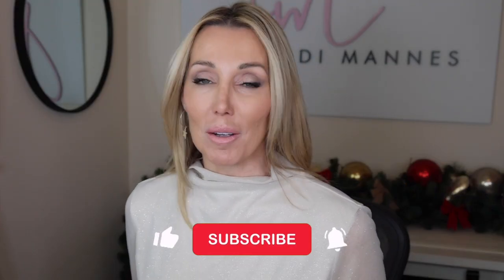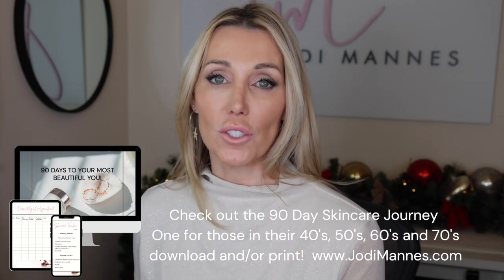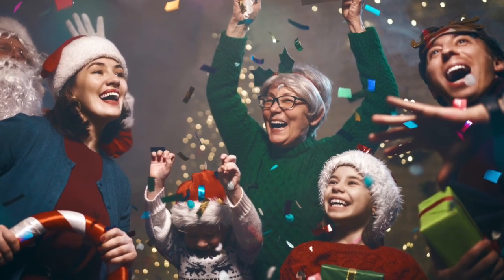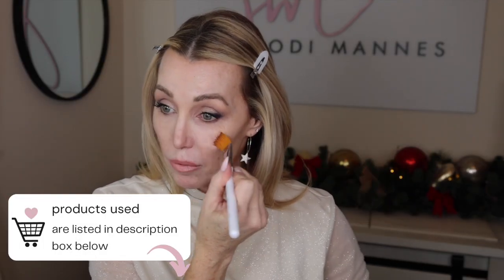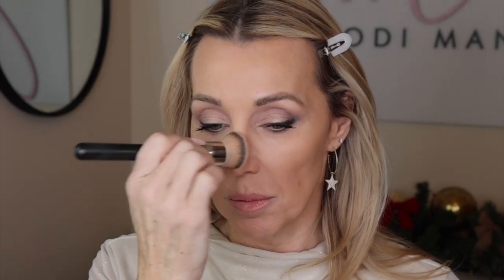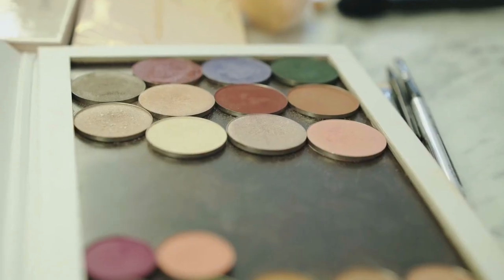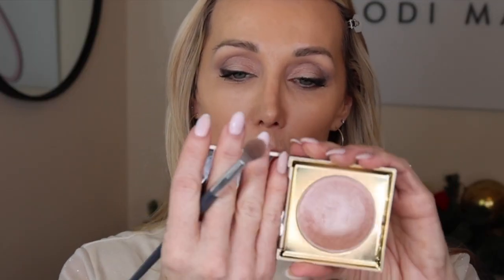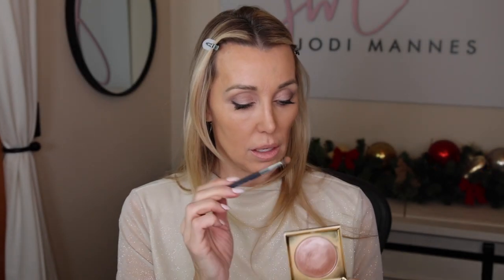Get GLOW FROM WITHIN Skin without Looking Shiny or Greasy | Mature Skin Flawless Foundation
Hello friends.  One of the hottest winter trends this year is 'glow from within' skin. With a few simple products and the right application, this foundation tutorial for mature skin will show how to get this look for oily, dry, combo and normal skin.  So go ahead, get your shine on this season!

CUSTOMIZE YOUR SKINCARE
Looking to improve your skincare? Check out the 90 Day Skincare Journey Workbook. There’s a workbook for those in their 40’s, 50’s, 60’s and 70’s!

PRODUCTS MENTIONED
Hada Labo Tokyo Plumping Gel Cream
*Canada- The new YSL is still not avail at Nordstrom or Sephora however the older version is on discount so hopefully you'll have it soon!

BK Beauty Brush 106 for blush, 107 for bronzer